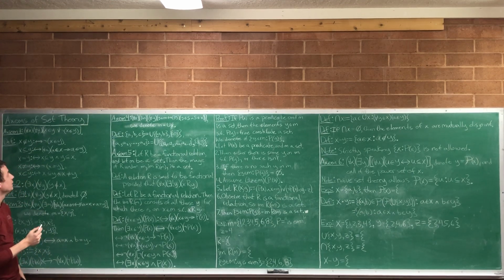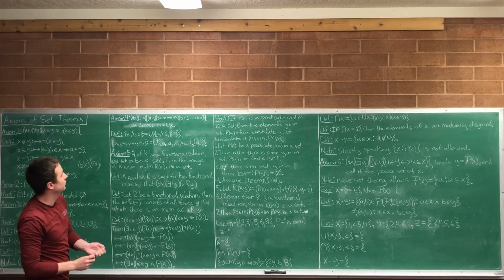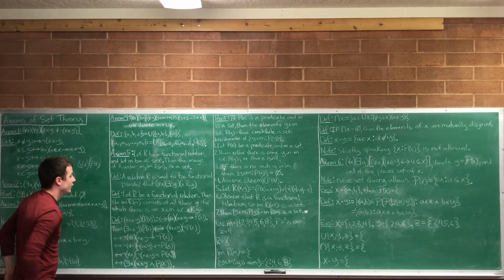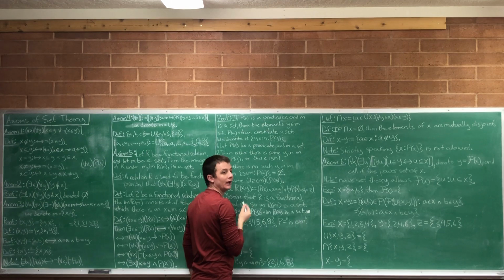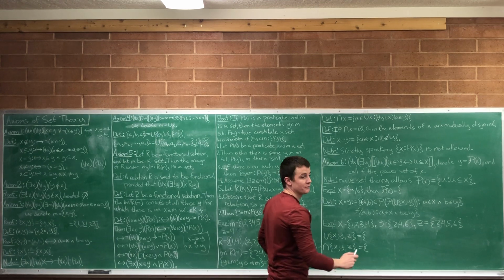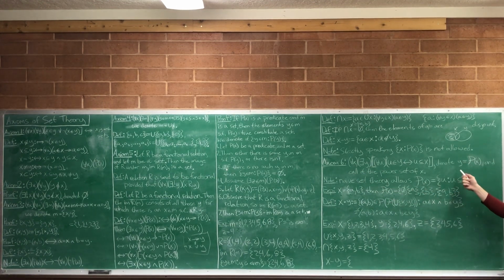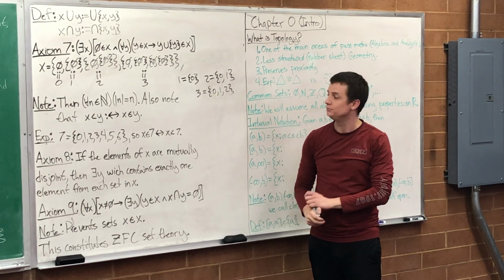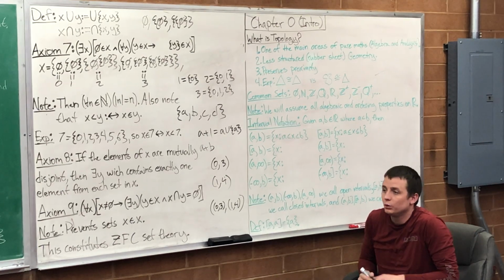Lecture 3 (Topology)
Preliminaries (Logic and Set Theory)
 - P.4: Set Theory (finished)